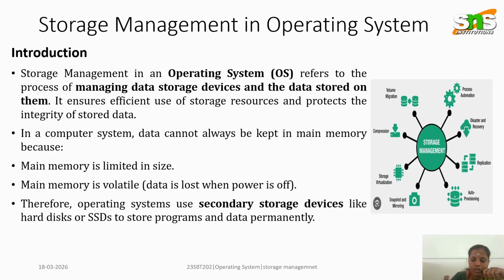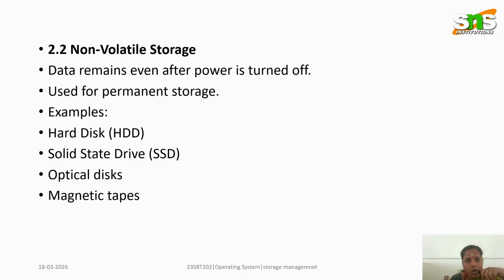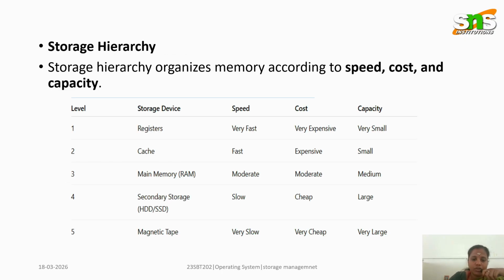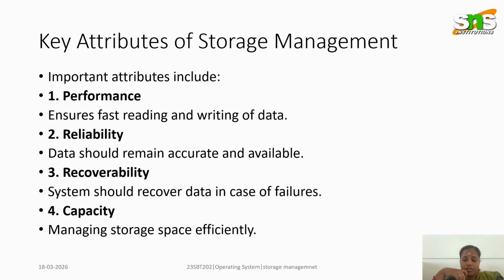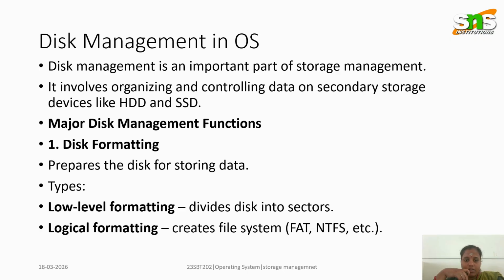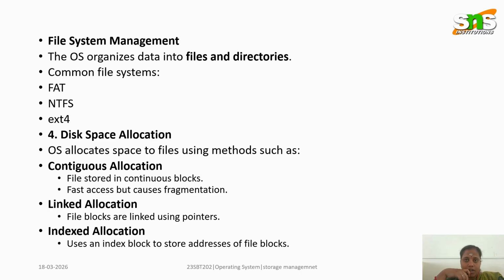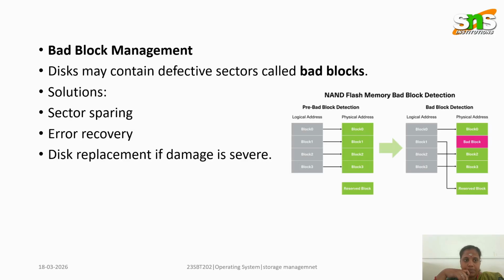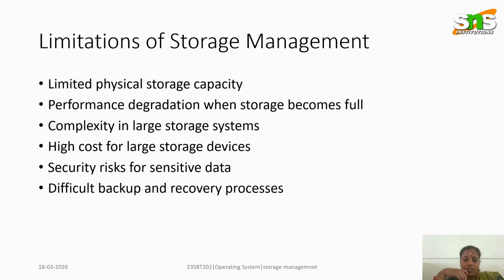Storage Management |Operating System|SNSInstutitions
🚀In this video, we explore Storage Management, a fundamental concept in Operating Systems that focuses on how data is stored, organized, and accessed efficiently.

💡 What you’ll learn in this video:

What is Storage Management?
Types of Storage (Primary vs Secondary)
File System Basics
Disk Structure & Organization
Free Space Management Techniques
Disk Scheduling Algorithms

🧠 Concept Overview:
Storage Management deals with managing data storage devices and ensuring efficient storage, retrieval, and protection of data. It plays a vital role in system performance and data integrity.

⚙️ Key Topics Covered:
✔ Primary Storage (RAM, Cache)
✔ Secondary Storage (Hard Disk, SSD)
✔ File Allocation Methods (Contiguous, Linked, Indexed)
✔ Disk Scheduling (FCFS, SSTF, SCAN, C-SCAN)
✔ Free Space Management
✔ File System Concepts

OS exam and placement preparation
Beginners in system concepts
Anyone interested in how data is stored and accessed

Efficient storage management improves system performance, reduces access time, and ensures reliable data handling.

🔥 Bonus: Easy explanations with examples for better understanding!